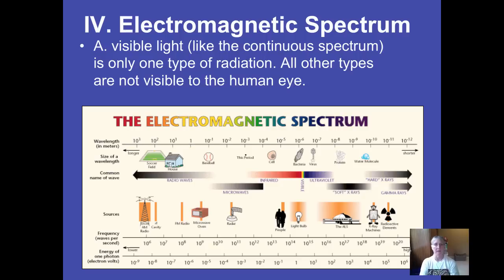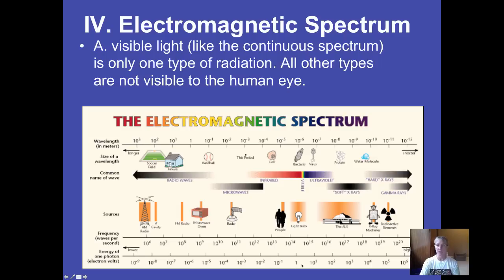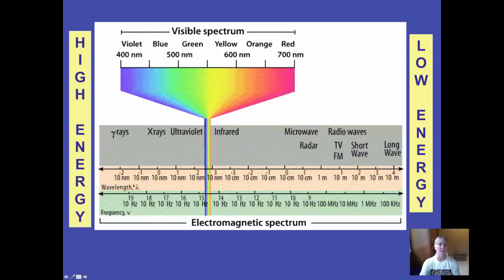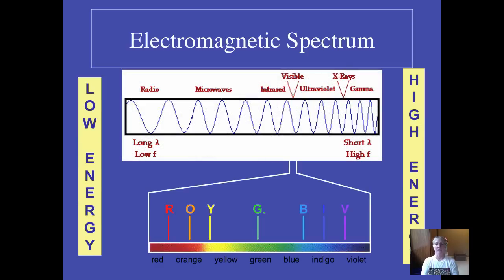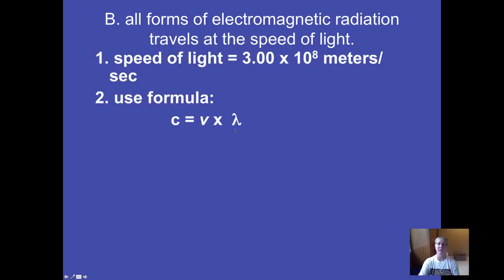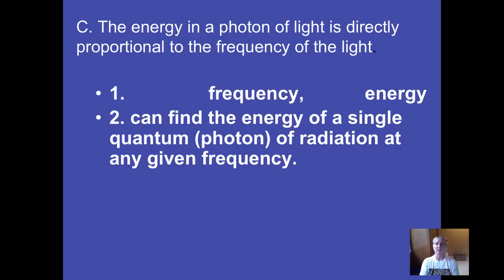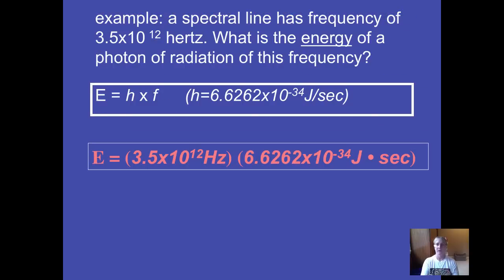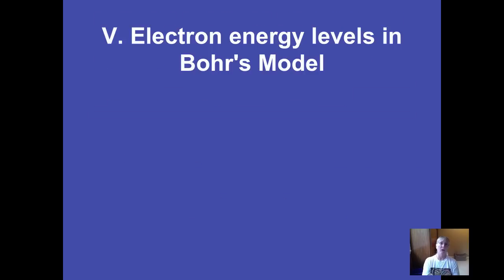Chapter 5 Vodcast 3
Explains the electromagnetic spectrum, and the relationship between wavelength, frequency and energy of a photon of light.

Table of Contents:

00:00 - IV. Electromagnetic Spectrum
01:59 -
04:10 - Electromagnetic Spectrum
04:26 - Electromagnetic Spectrum
04:54 - Electromagnetic Spectrum
05:23 - B. all forms of electromagnetic radiation travels at the speed of light.
06:56 - C. The energy in a photon of light is directly proportional to the frequency of the light.
07:23 - C. The energy in a photon of light is directly proportional to the frequency of the light.
07:55 - example: a spectral line has frequency of 3.5x10 12 hertz. What is the energy of a photon of radiation of this frequency?
09:50 - V. Electron energy levels in Bohr's Model